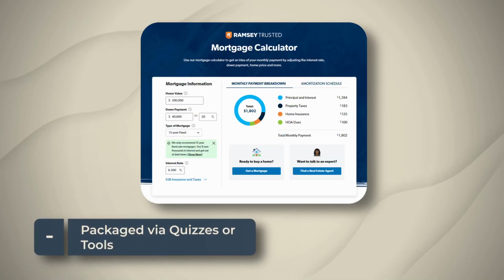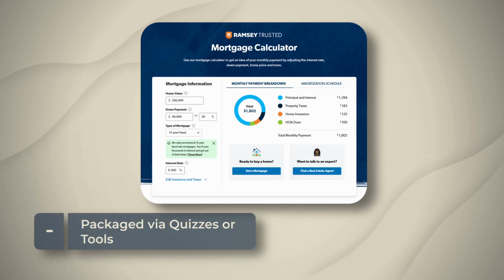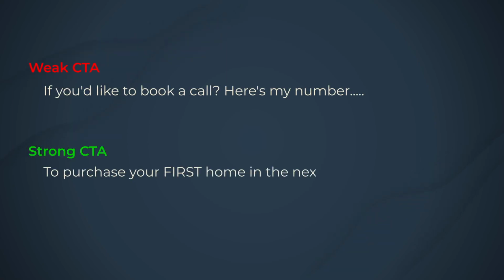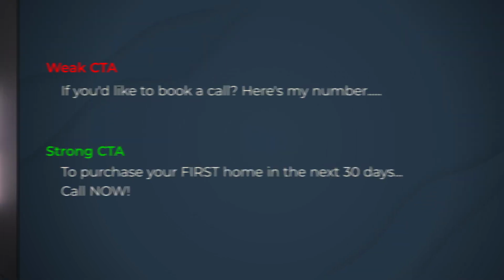Get Leads On Instagram For FREE With Lead Magnets [Realtors Steal This]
Your guide to growing and selling on social media!  In this step by step playbook, you will get a 30-day content plan and all the resources on how to implement it.

Get Real Estate Leads From Instagram FOR FREE Using These Lead Magnets

⏱️ Timecodes ⏱️
0:00 - How to get Real Estate leads from Instagram FOR FREE using these Lead Magnets
00:39 - What is a "Lead Magnet"?
01:43 - Step 1: What problem do you solve?
03:37 - Step 2: What should your lead magnet be?
06:16 - Step 3: How to package your lead magnet
09:52 - Step 4: Writing a compelling title
11:48 - Step 5: What to include in your lead magnet
13:31 - Step 6: Turn leads into clients
16:24 - Step 7: How to promote your lead magnet
18:07 - Step 8: Putting into actio

Our mission is to help realtors and entrepreneurs grow their audience, brand, and revenue on social media to create abundance, freedom, and opportunity in their lives with content.

QUESTION — Whats do you specialize your focus in the Real Estate industry?

About this video:
In this video, I show real estate pros how to turn Instagram followers into clients. I focus on creating strong lead magnets. A lead magnet is a solution for problems potential clients face in real estate. It could be a guide, a video course, or other helpful resources. I stress knowing your audience and their needs. I also discuss how to present lead magnets for quick value.

There are two main types of lead magnets. The first points out problems. The second helps clients take small steps toward bigger goals. I highlight the importance of crafting catchy titles and strong calls to action. I also cover how to promote these lead magnets on social media to boost engagement.

My goal is to help you create resources that generate leads and build trust in your personal brand.

Seb & Jaz